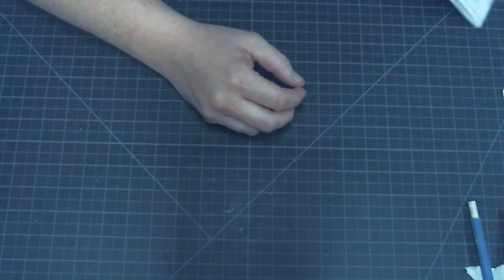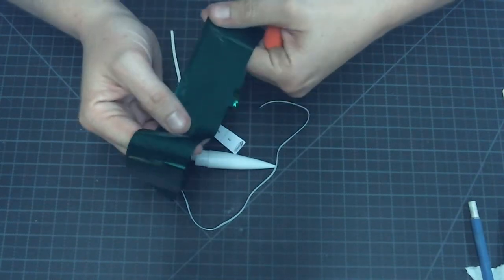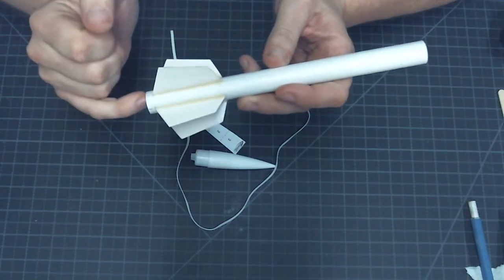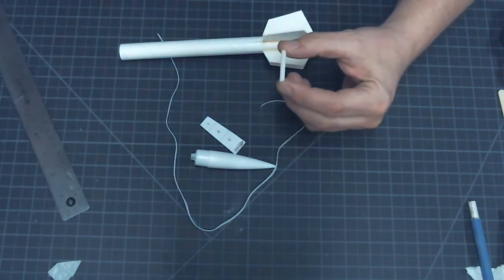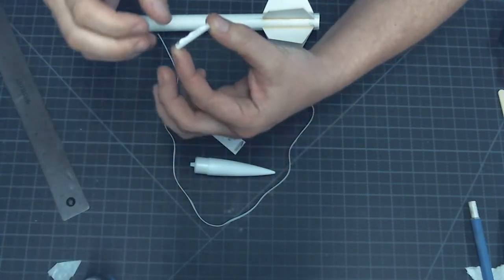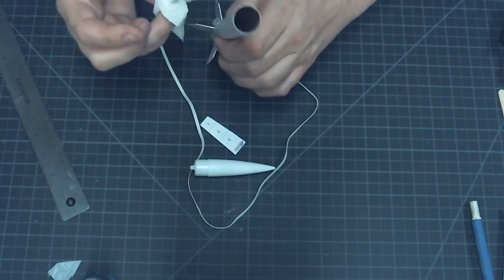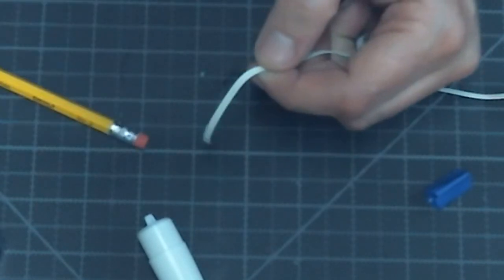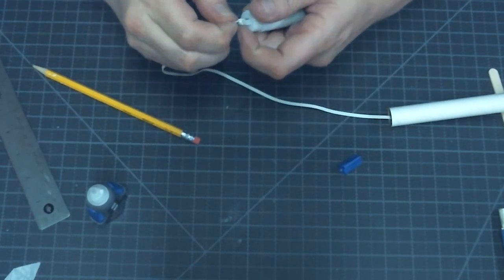Estes Viking Part 6- Launch lug, shock cord, nosecone, streamer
Part 6 of the Model Rocket build series. Attaching the launch lugs, installing the shock cord, nosecone, streamer.